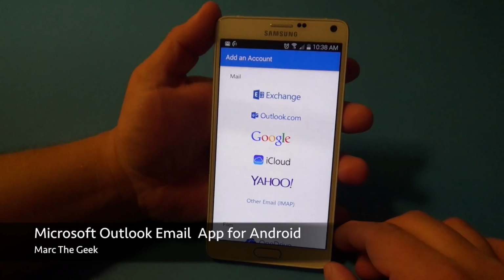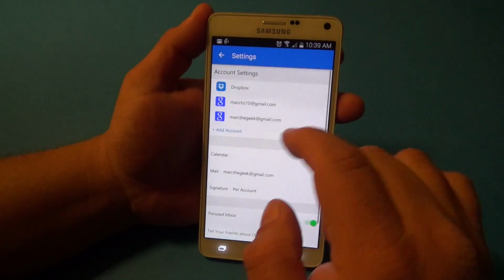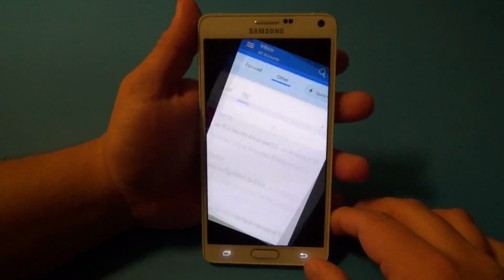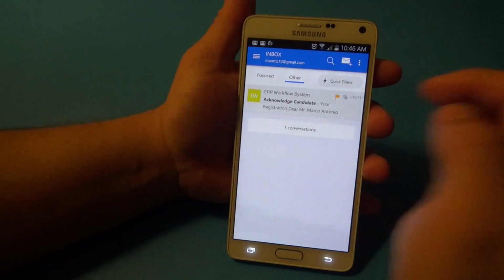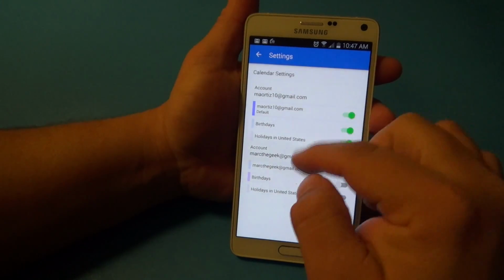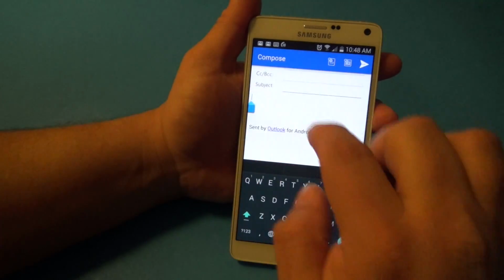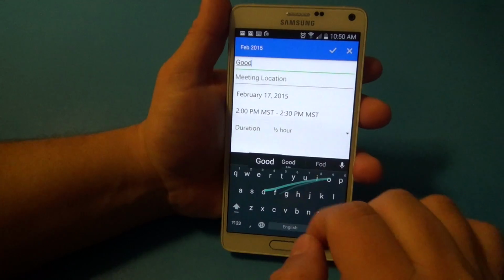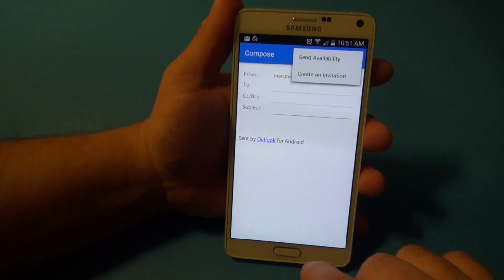Microsoft Outlook Email App for Android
Here is the Microsoft Outlook Preview Email App for Android devices. This app recently released for free. It works great on phones and tablets. I show most of the features of the email app in this video. I hope you guys like the video.